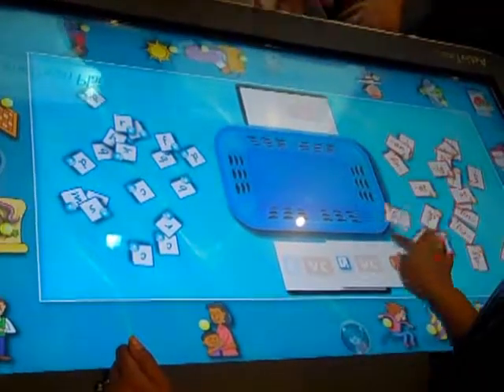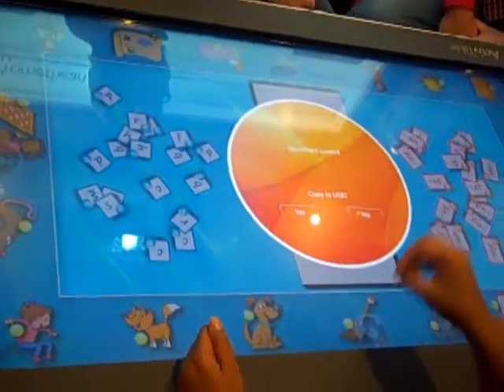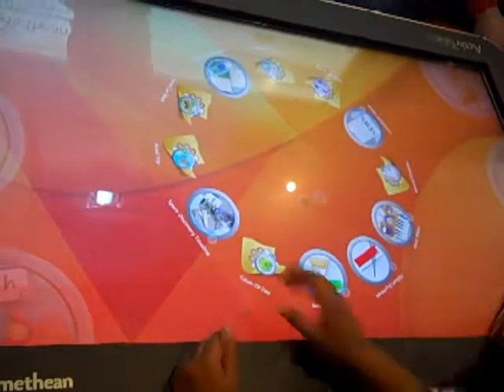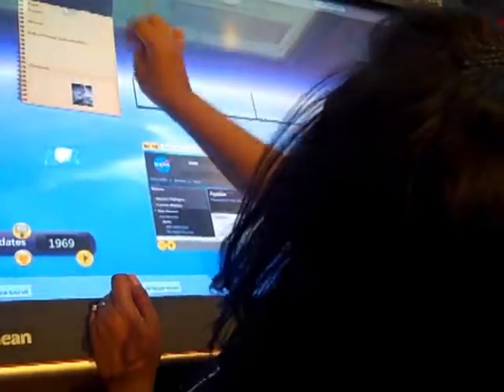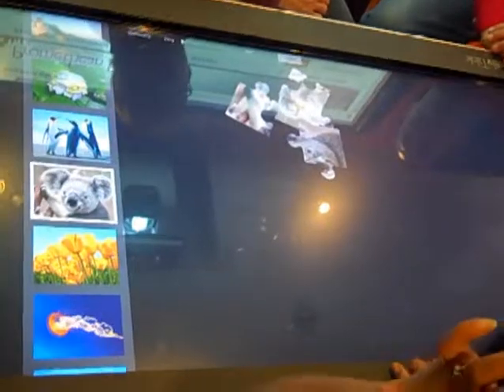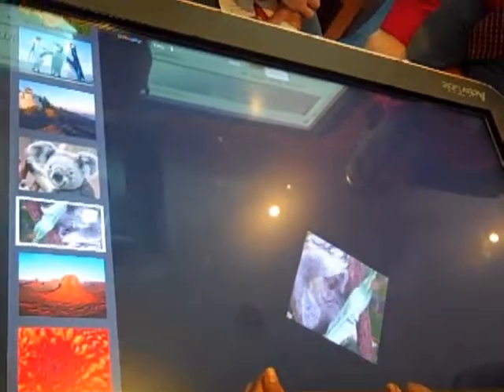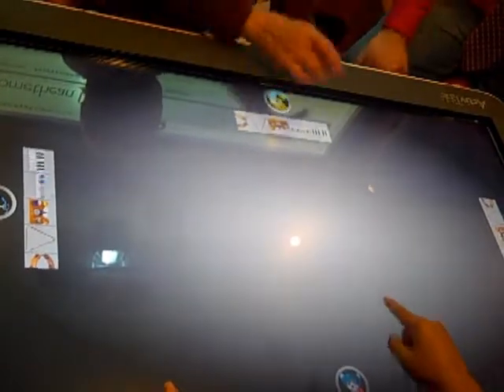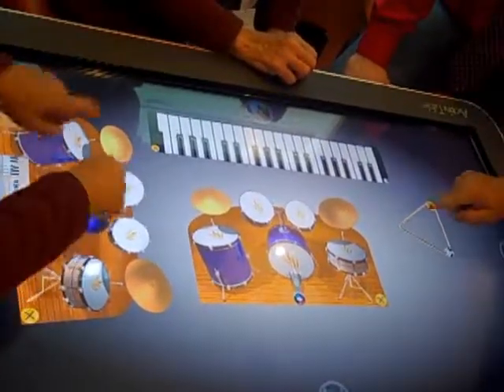ActivTable Demo Video - Part 2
Demo of the Promethean ActivTable